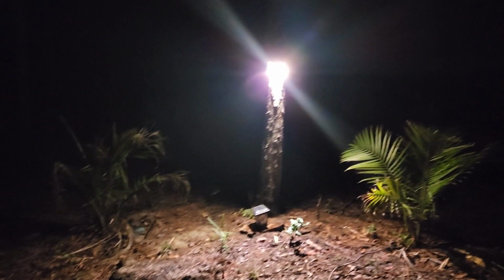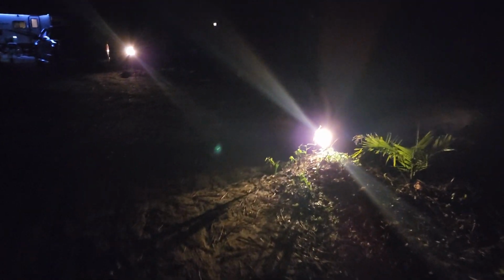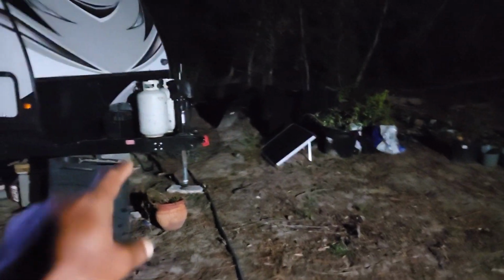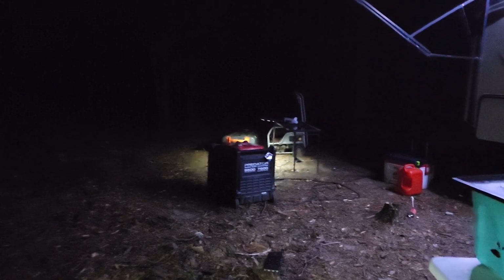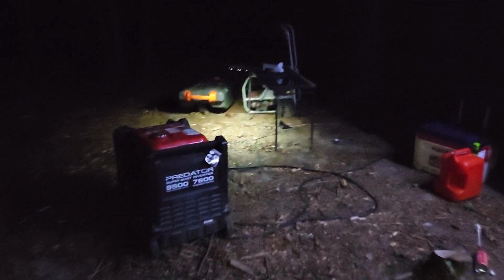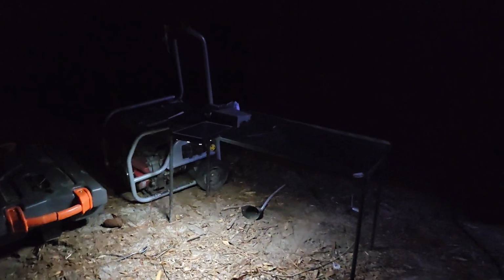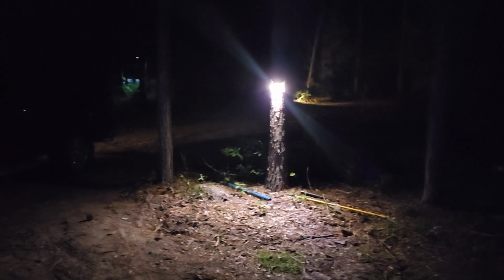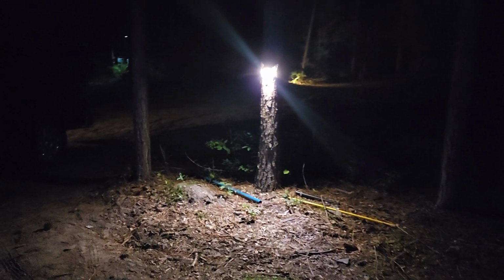Effective ways to naturally light your property.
Off great living requires a lot of different creative ideas. It allows you to observe your land and observe the activity but you won't have the proper lighting to really be confident and be secure upon your land. Today we take a look at some creative is fate of solar power lighting and ambience light not and I'll be on slide and I'll just ambience lighting but effective lighting where you can really observe your property in the middle of nowhere.